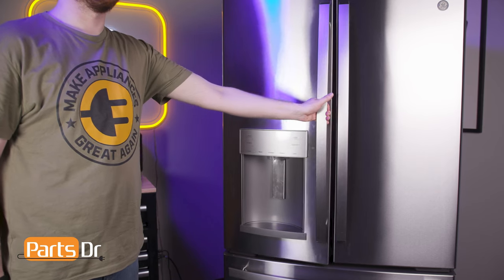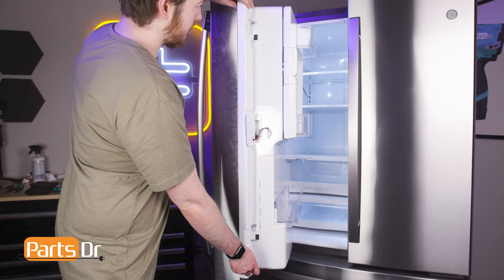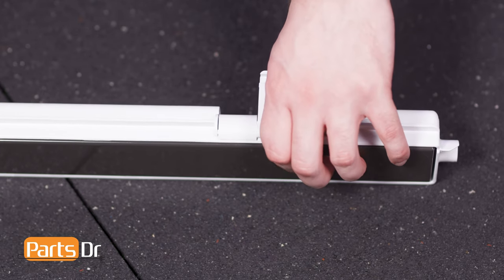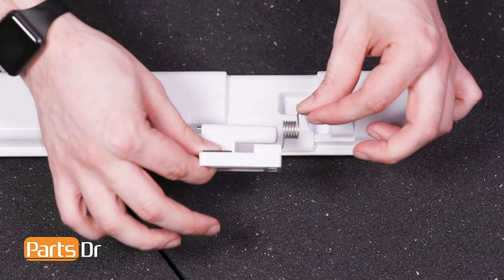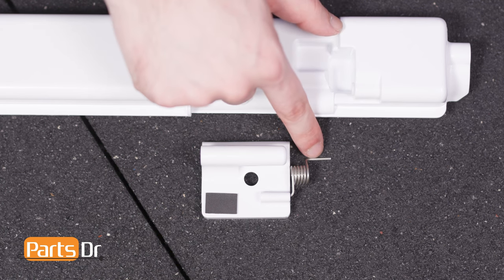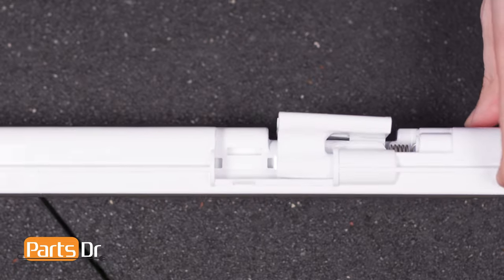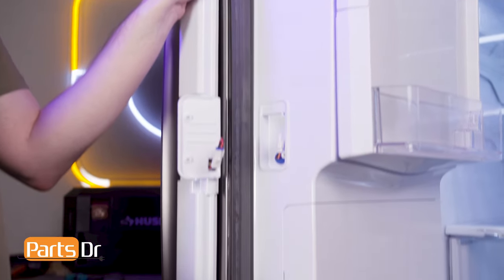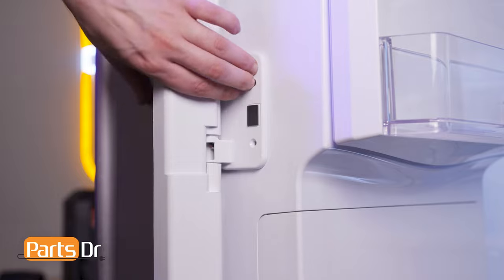How to replace Articulating Mullion Hinge part # WR13X10985 on your GE Refrigerator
Step-by-Step instructions on how to replace the Articulating Mullion Hinge on a GE french door refrigerator. The Articulating Mullion Hinge shown in this video is Part # WR13X10985 (PD00038660) but the instructions in the video apply to many different part numbers and models of GE refrigerators.

Table of Contents:
0:00 - Intro
0:10 - Where to Purchase
0:18 - How to Remove
1:04 - Locating Model Tag
1:16 - How to Install
2:24 - Outro

Replaces these part numbers:
- 3032335
- AP5795734
- PS8758150
- EAP8758150

Refrigerator shown in video: GFE28GYNBFS